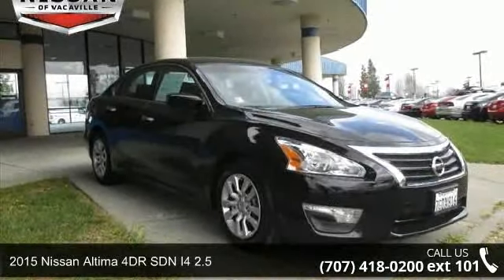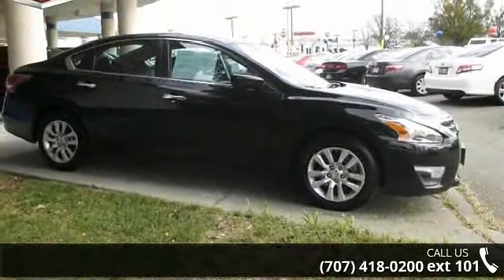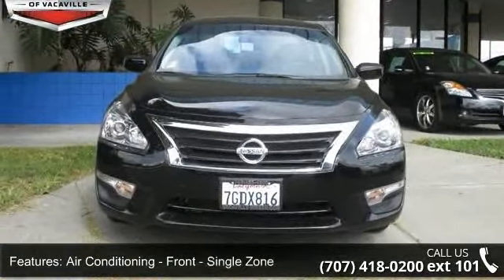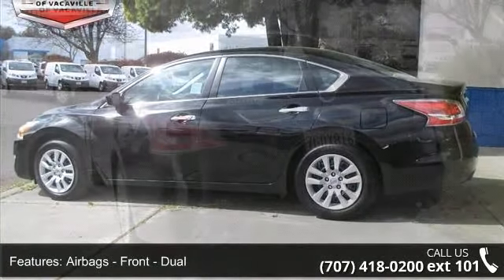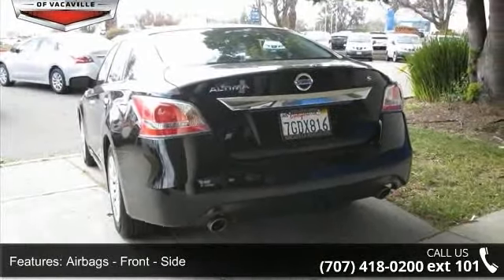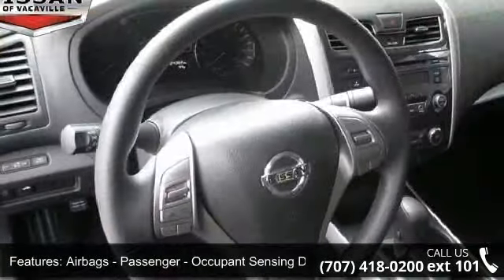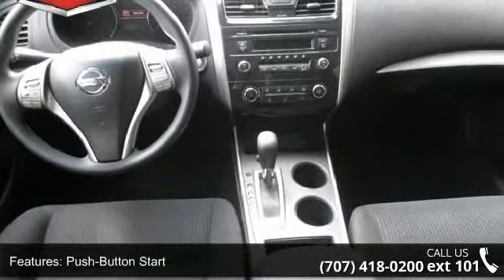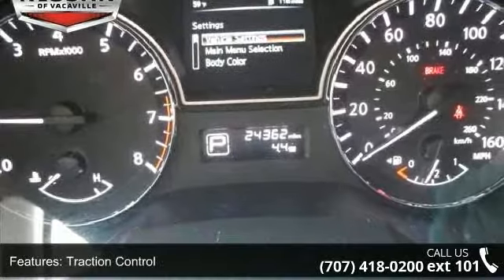2015 Nissan Altima 4DR SDN I4 2.5 - Nissan of Vacaville ...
Mp3, digital odometer, and traction control make this 2015 Nissan Altima  4DR SDN I4 2.5 one luxurious ride.  It comes with a 2.5 liter 4 Cylinder  engine.  Attention savvy shoppers! With only one previous owner, this one's sure to sell fast!  Traction control eliminates wheel slippage and helps you accelerate under control.  Read all of your vehicle's functions in a crisp, clear digital display.  According to a review from CarsDirect, Front-seat comfort is excellent.  Looking for a new ride? Call today to see your options.